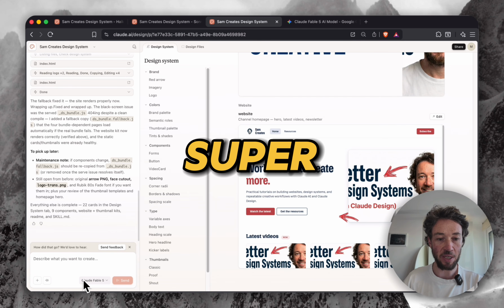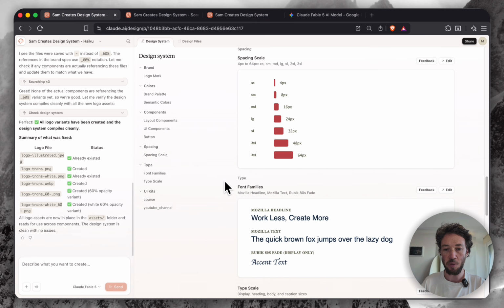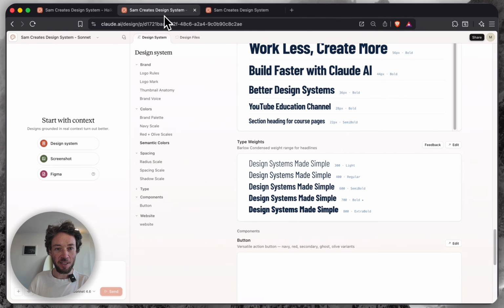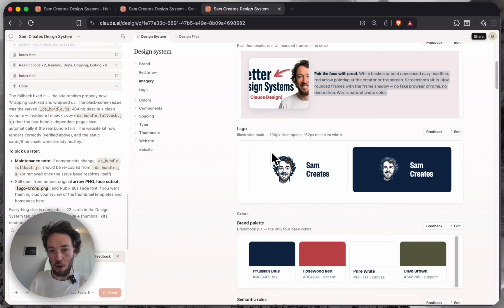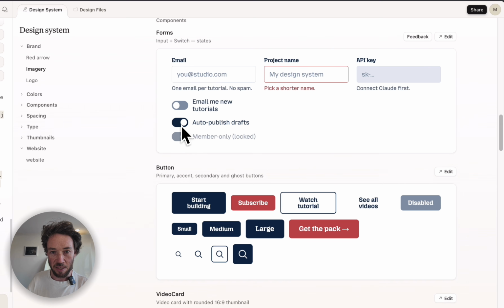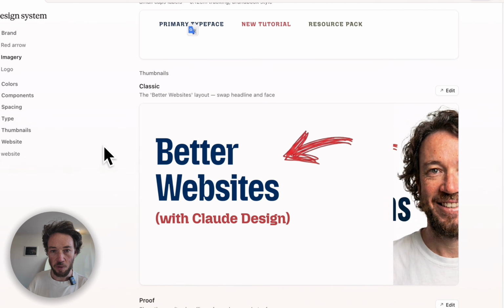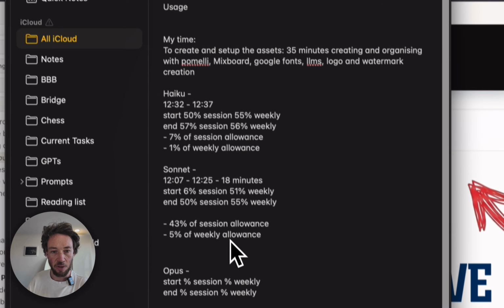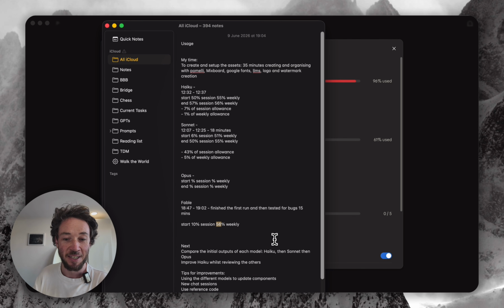I Tested Claude Fable on a Real Design System (Claude Design)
Claude just released Fable, so I wanted to answer one question:

Can Claude Fable actually create good design systems?

In this video I put Claude's newest model through a practical design workflow inside Claude Design. Rather than running benchmarks, I build a real design system and evaluate the output from a designer's perspective.

You'll see:
• How Claude Fable approaches design systems
• Brand foundations, colors, typography, and components
• Where Fable performs well
• Where it struggles
• Whether it can compete with Sonnet and Opus
• How useful it is inside Claude Design today

If you're using Claude Design to build websites, design systems, brand assets, UI components, or creative workflows, this should give you a realistic first impression of the new model.

⏱ CHAPTERS

00:00 Claude Fable first look for design systems
00:35 Haiku design system baseline
00:57 Sonnet design output and brand assets
01:35 Claude Fable vs Sonnet: design system depth
01:48 Fable spots brand cues in thumbnails
02:16 Claude Design style and imagery review
02:35 Palette, shades, and thumbnail system
03:14 UI components: inputs, buttons, video cards
03:50 Typography, layout, and spacing coverage
04:03 Fable cost, speed, and session usage
04:21 AI design workflow: more context, more nuance
05:12 Fable budget test: 15 minutes for one system